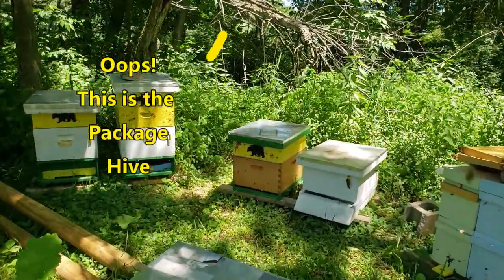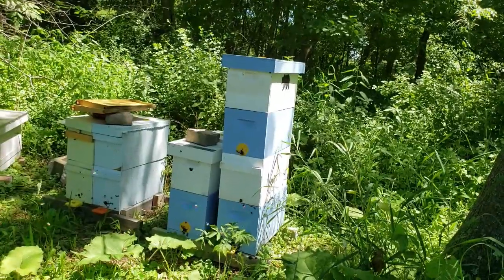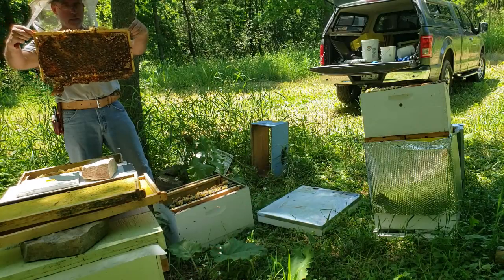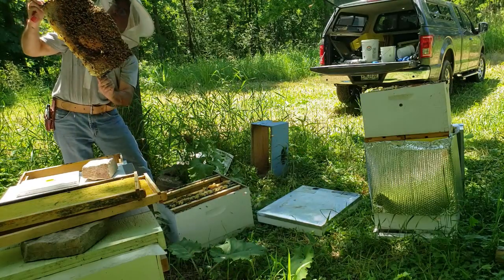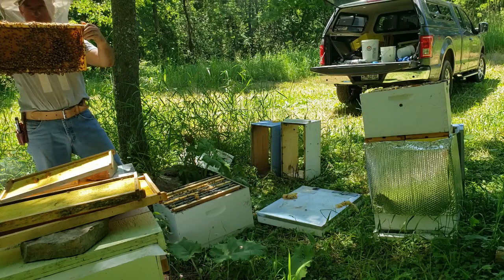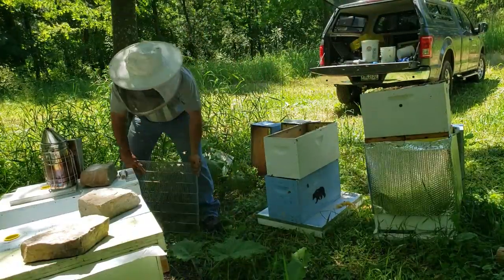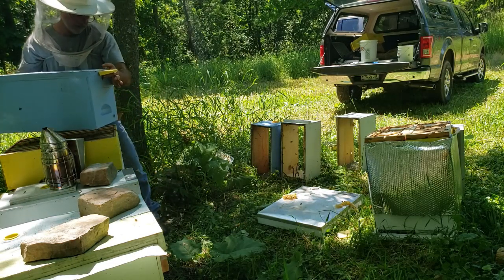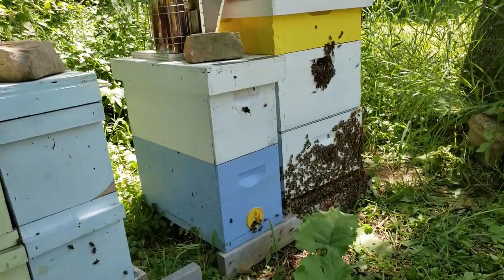Package Hive Configuration Experiment Results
After two months I conclude the results of my package bee hive configuration experiment I started back in April 2019.
I used a 4, 5 and 10 frame boxes to install packages and watched the growth of each.
In all fairness, I robbed bees and brood from every one of the hives to create some mating nucs, so each colony is a bit lighter than what they could have been.
All queens and packages were from the same stock and size.